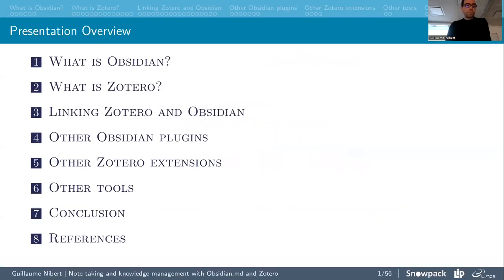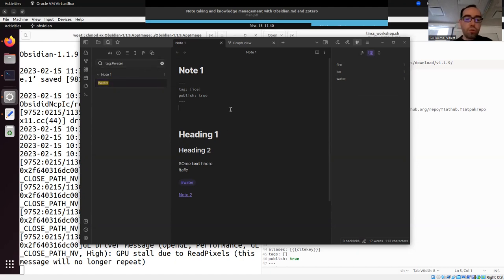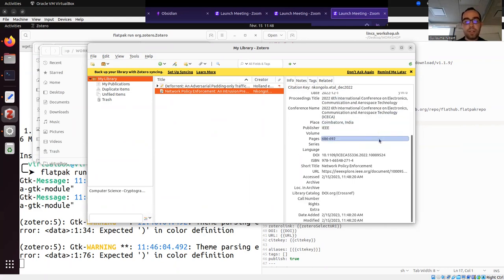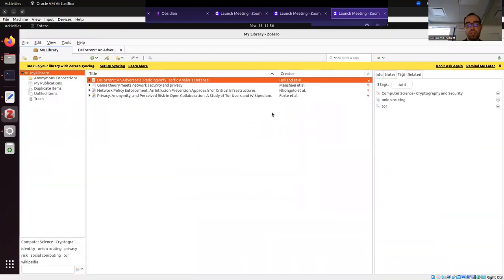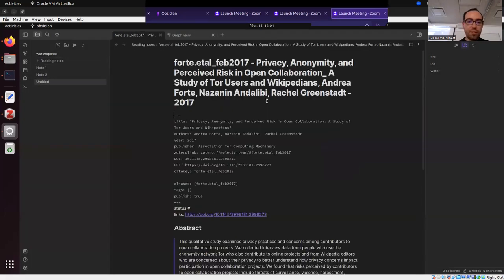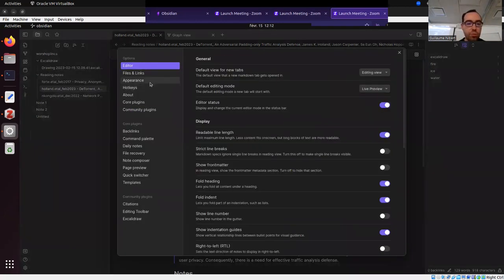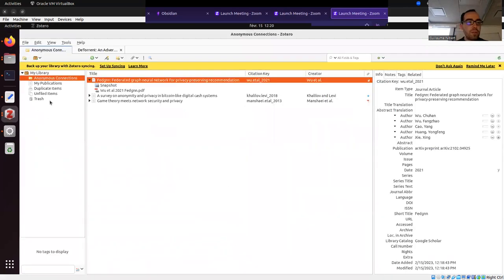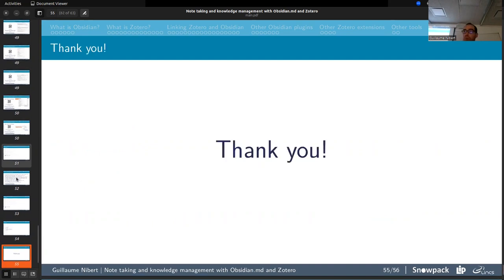Note taking and knowledge management with Obsidian.md and Zotero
Speaker: Guillaume Nibert (LIP6 / Snowpack).
Obsidian is a recent markdown note-taking software (2020) with powerful features, such as the ability to link notes to each other, to view these links as a graph, and to read BibTex/BibLaTeX files via extensions. Connecting Zotero to Obsidian is great way to start studying a research topic. In this workshop, we will learn how to use the power of Zotero combined with Obsidian and some useful extensions to be more efficient when taking notes, writing articles and managing bibliographic references.